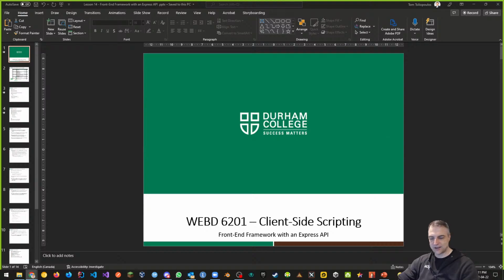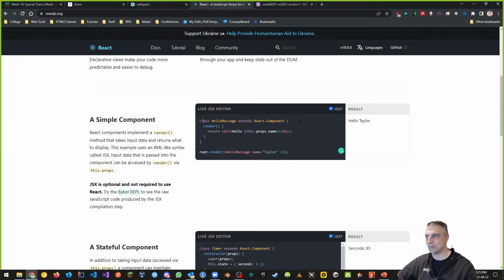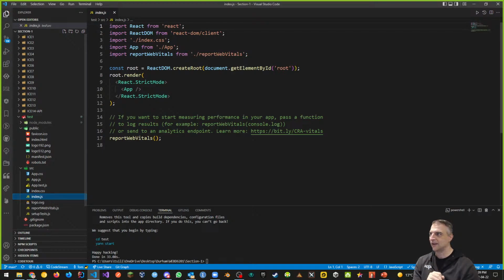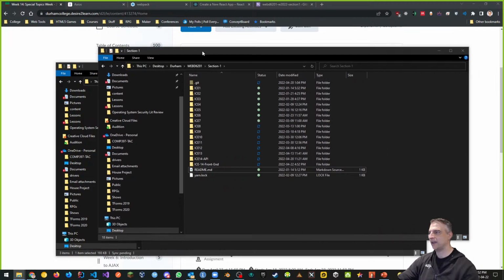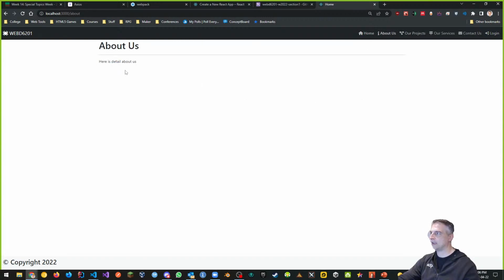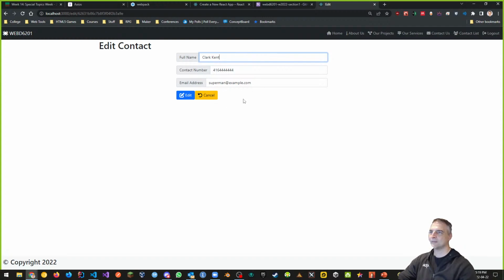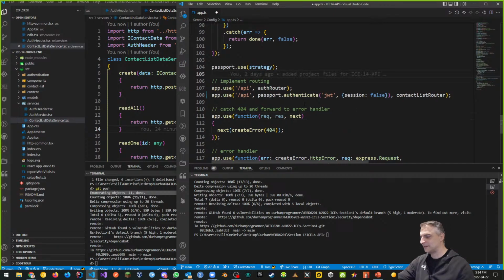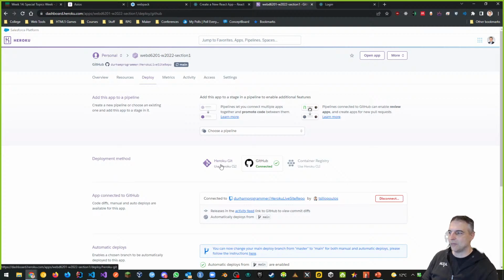WEBD6201 - W2022 - Week 14 - Part 2 - Connecting React Front-End to Express Back-End with JWT